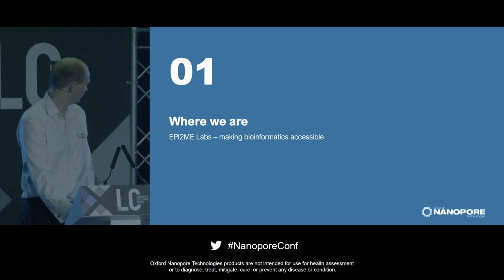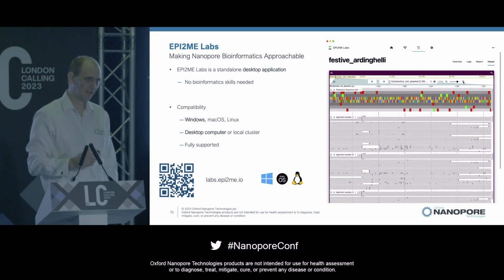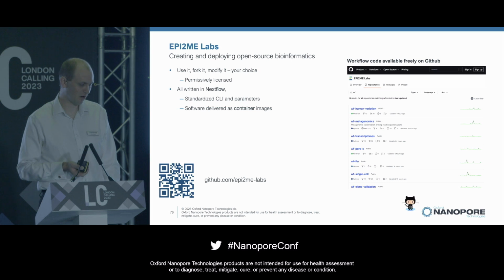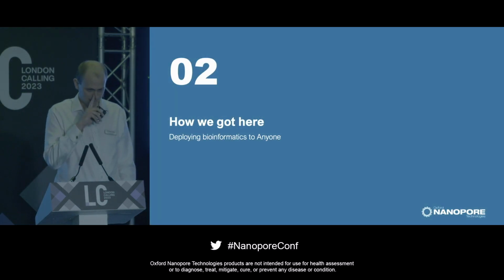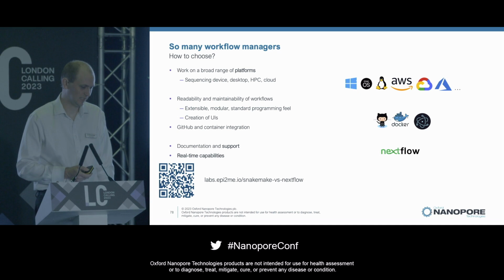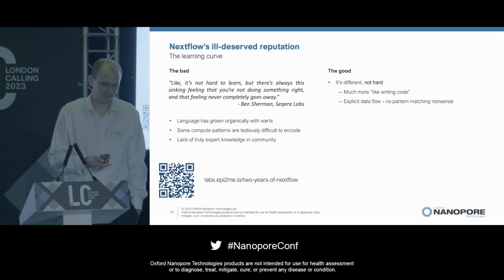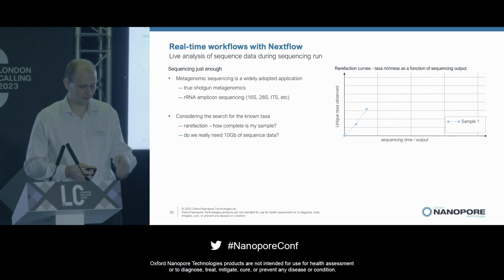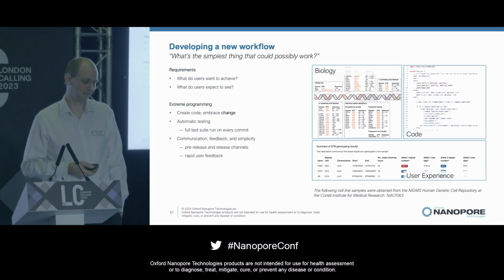Leveraging Nextflow for the analysis of anything, anywhere, by anyone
We will take a whirlwind tour of the activities of the Customer Analysis Workflows group at Oxford Nanopore. Starting with a discussion of why Nextflow is our workflow manager of choice and how we author workflows for it, we will progress to why it’s uniquely suited to the analysis of nanopore sequencing data. We’ll discuss the choices we’ve made, and how these choices lead us to rapidly develop, deploy, and support workflows for customers. We will end with thoughts around how the Nanopore Community can work together to share analyses.